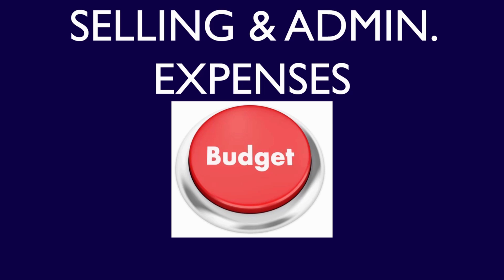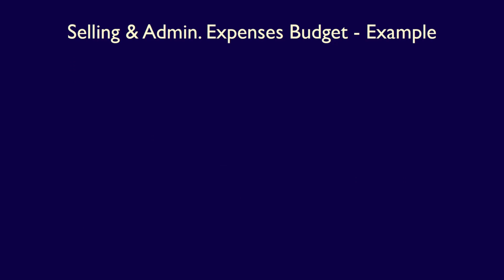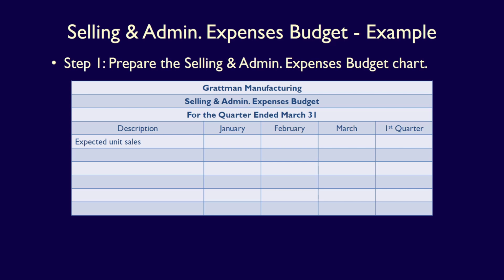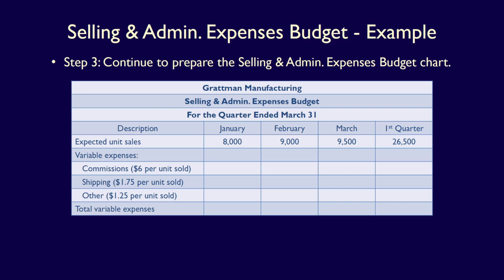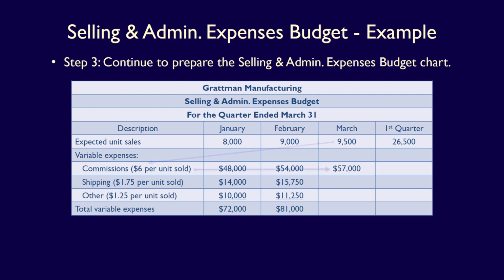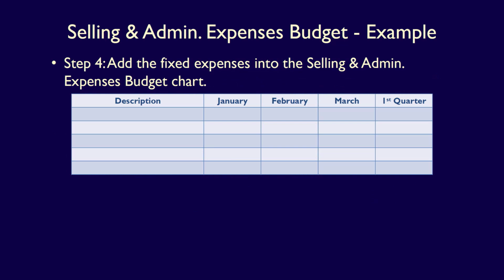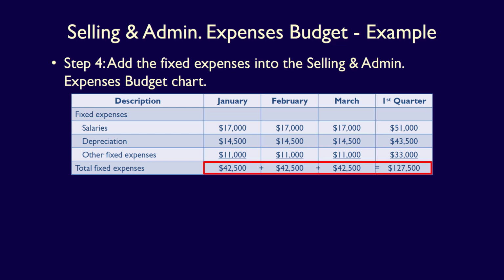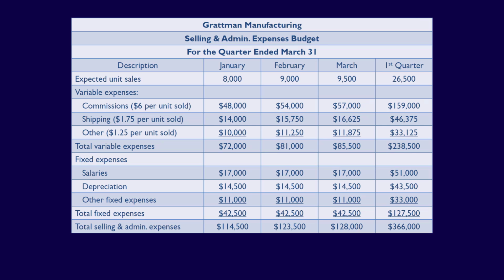ACC406, Chapter 9, Video 9, Prepare a Selling and Administrative Expenses Budget (Manufacturing)